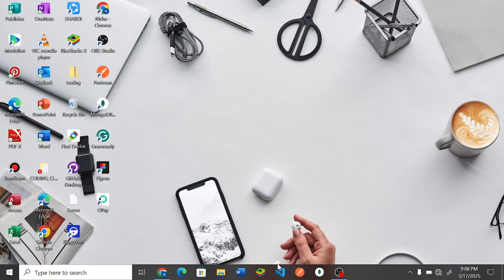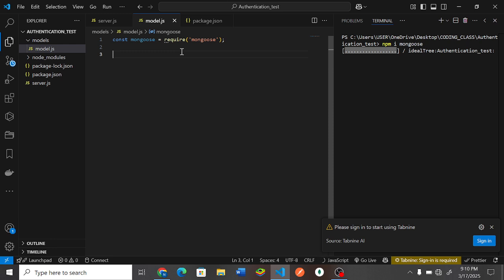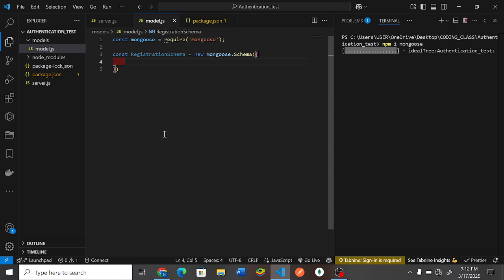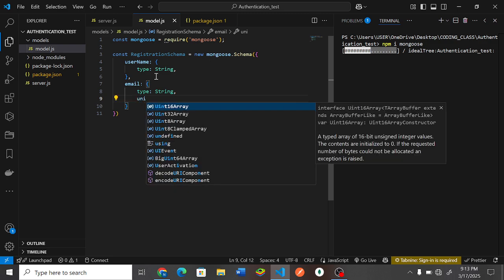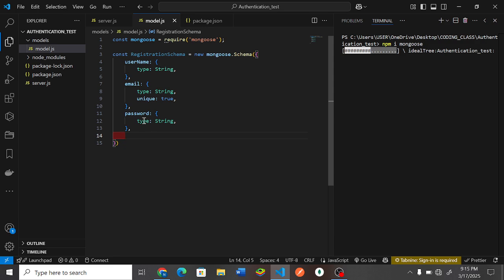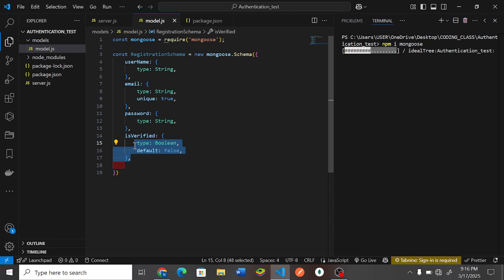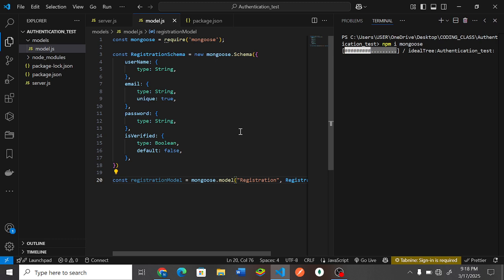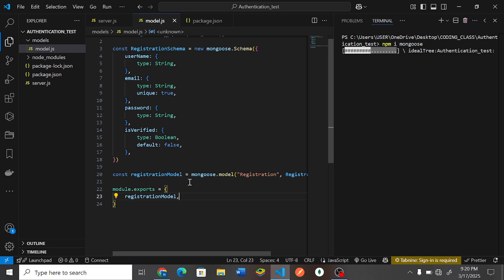Mongoose Model Tutorial: How to Structure Your Database Like a Pro!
🚀 Want to master Mongoose models in Node.js? In this video, I’ll teach you how to create a database schema for user authentication using MongoDB and Mongoose. We’ll cover how to define user data, enforce validation, and set up unique fields for email verification. Whether you're building a full authentication system or just getting started with MongoDB, this tutorial has got you covered! 💻🔥